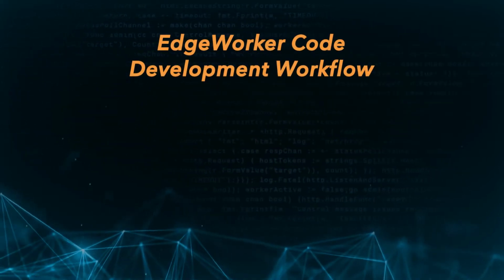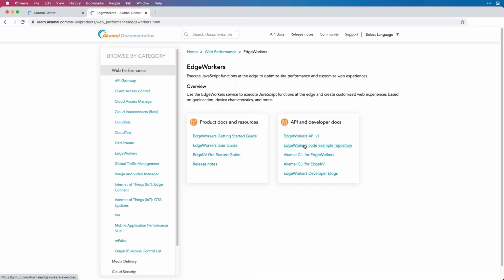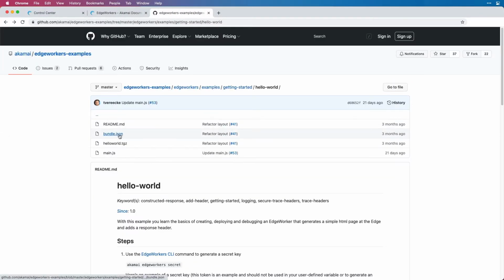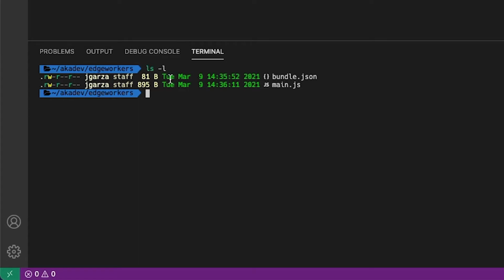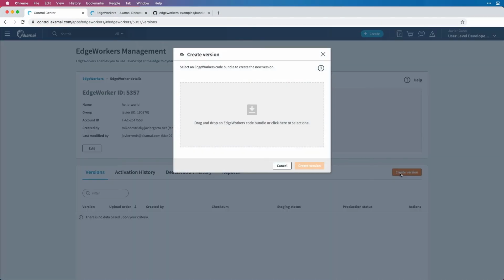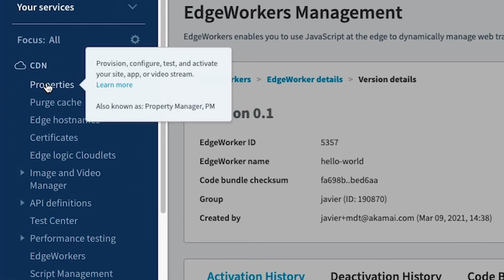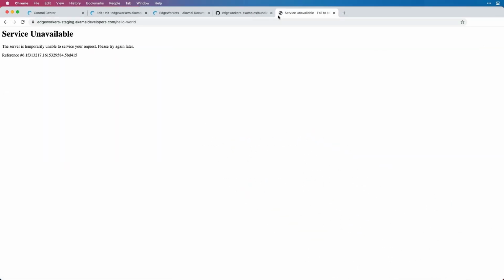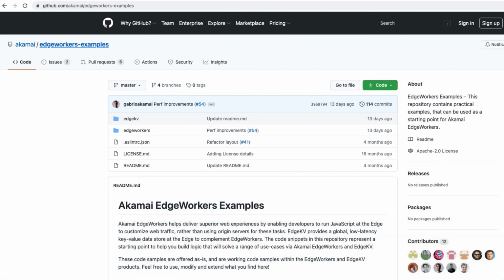Developing EdgeWorkers Code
This video will guide you through the process required to write, deploy, and test EdgeWorkers code in the Akamai cloud platform using the Akamai control center.

Please note that, in order to deploy EdgeWorkers code, you have to perform a one-time setup that consists of creating an EdgeWorker ID and assigning that EdgeWorker ID to an existing property.